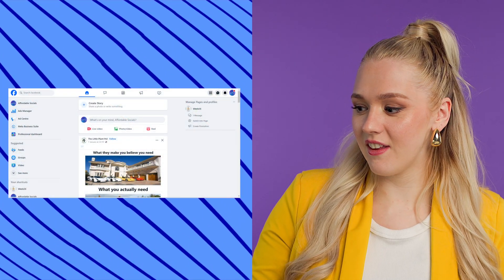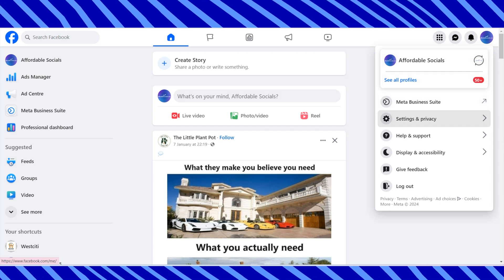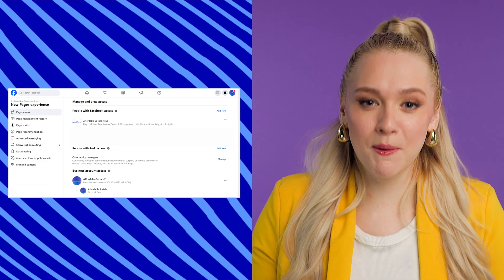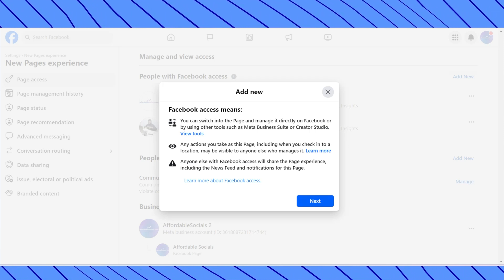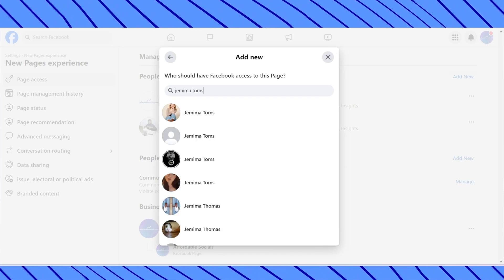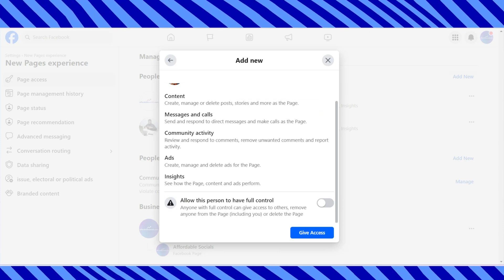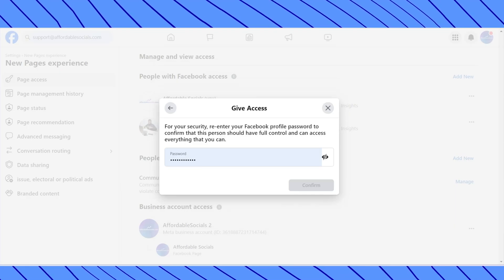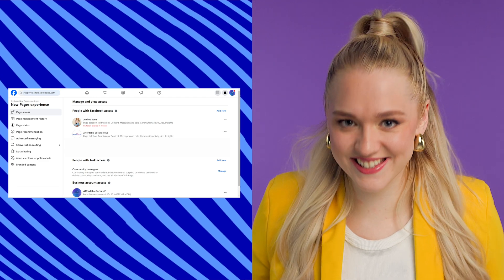How To Add An Admin To Your Facebook Page on Laptop in 2024 | Tips & Tricks | Affordable Socials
🔐 Unlock the Power of Collaboration! Learn How to Add an Admin to Your Facebook Page on Your Computer in 2024 🔐

Welcome to the Affordable Socials YouTube Channel, your go-to destination for valuable Tips & Tricks in the ever-evolving world of social media. In today's episode, our talented host Jemima Toms, is a seasoned social media manager, content creator, and influencer.

We will guide you through the essential process of adding an admin to your Facebook page. Whether you're a business owner, content creator, or managing a community, understanding this crucial step can enhance collaboration and streamline your page management.

The step-by-step process of adding an admin to your Facebook page Empower yourself with the knowledge to optimize your Facebook page management experience!

🎓 Hosted by: Jemima Toms
📌 Social Media Manager | Content Creator | Influencer

Thank you for tuning in to Affordable Socials – where social media excellence meets affordability! 💙✨